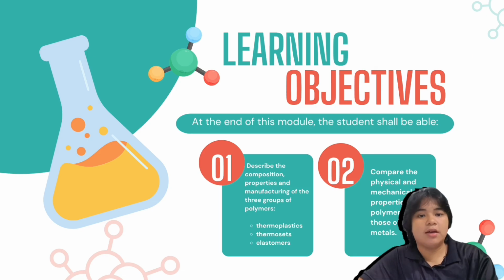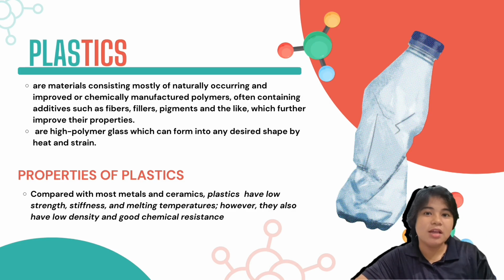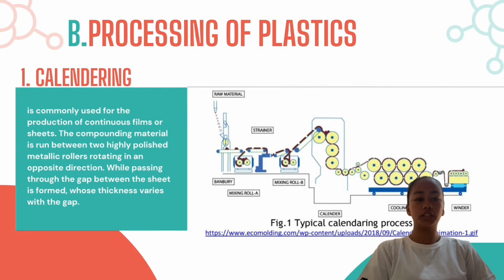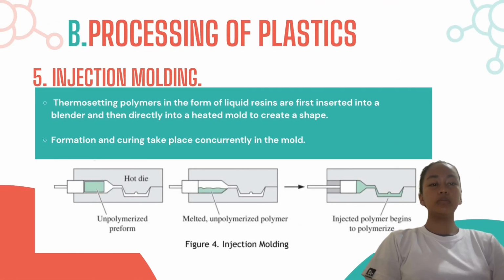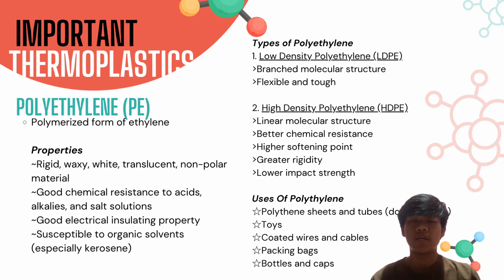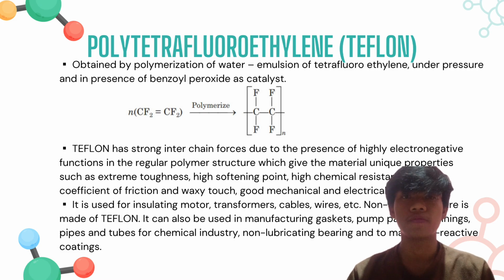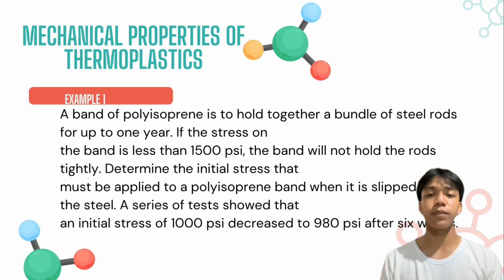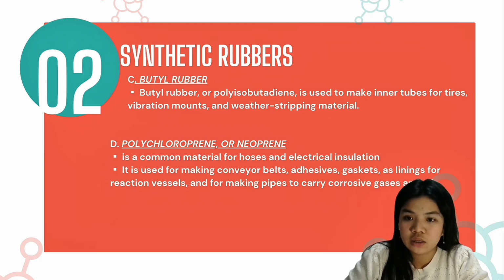CHEMISTRY FOR ENGINEERING- UNIT 3. POLYMERS